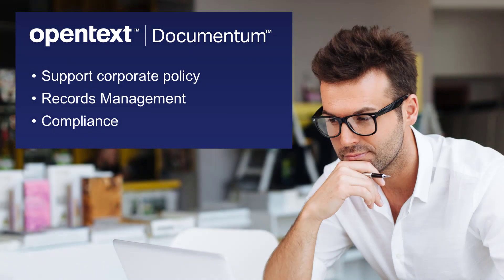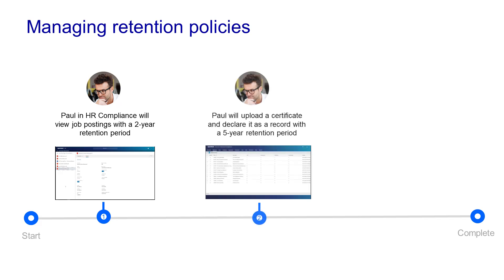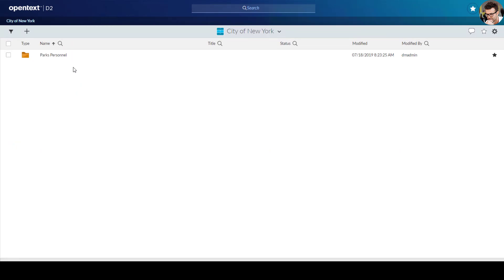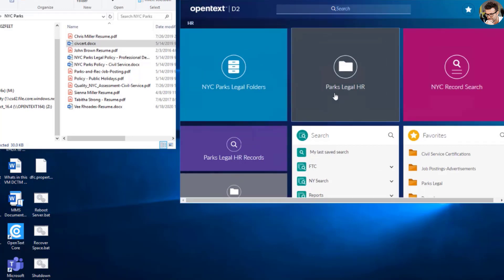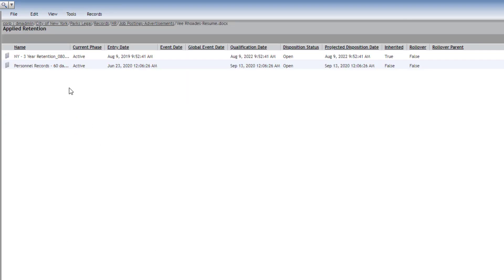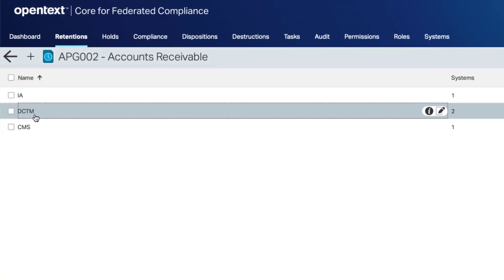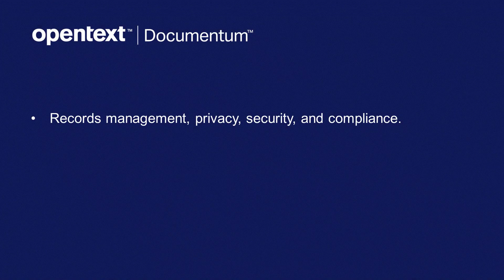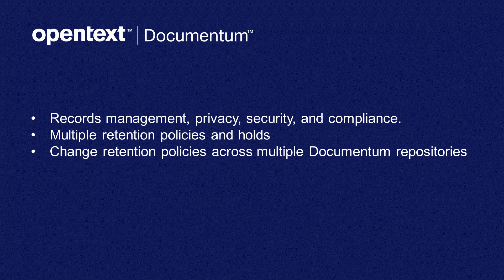Managing retention policies in Documentum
Documentum makes it easy to practice good Information Governance.  Multiple retention policies and holds can be applied to content and changes to retention policies can be made across multiple Documentum repositories.